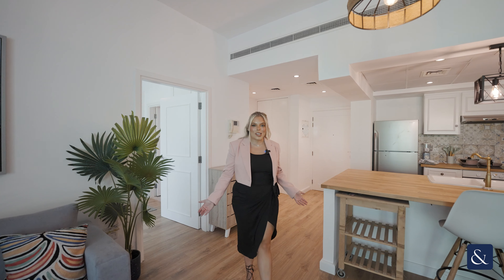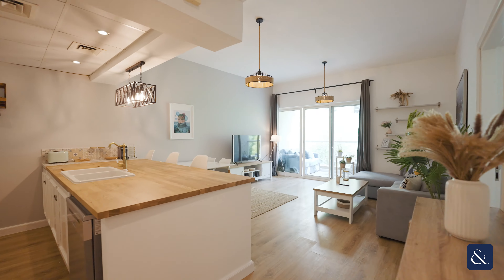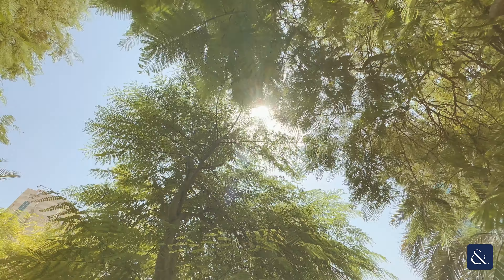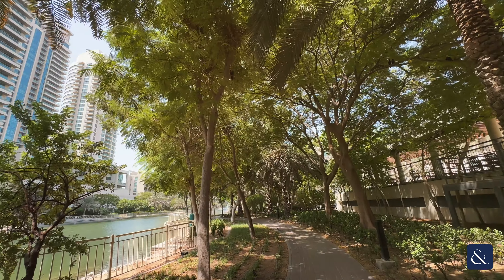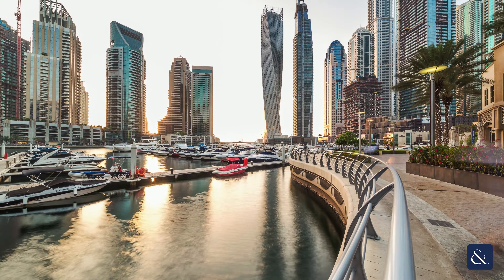STUNNING upgraded and fully furnished 1 BR apartment for sale in Al Alka, Greens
Looking for a fully upgraded and furnished apartment?
Welcome to Al Alka, in the peaceful, nature-centered community of the Greens and Lakes.
With an amazing 8% return, it’s the perfect investment or property to call home!
Surrounded by stunning greenery, and with a vibrant neighborhood on your doorstep. It won’t be on the market long!
Come and take a look?

Our concierge team is always on hand to help.

If you’re looking for more information on buying or renting with us, or are interested in any of our other services. Get in touch today: